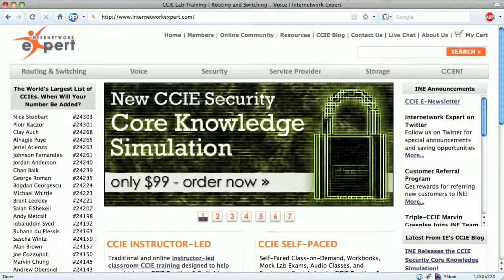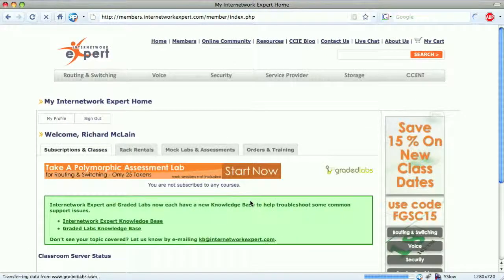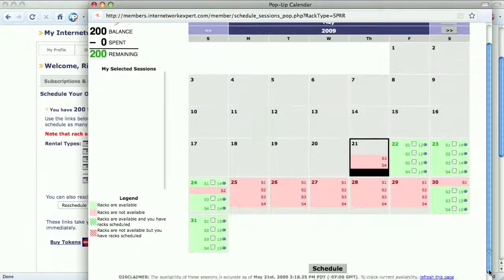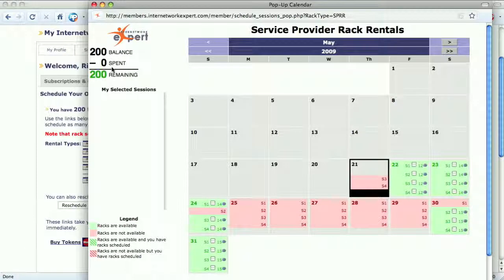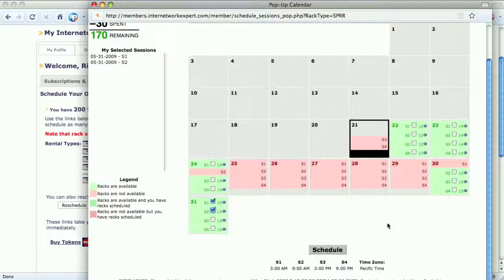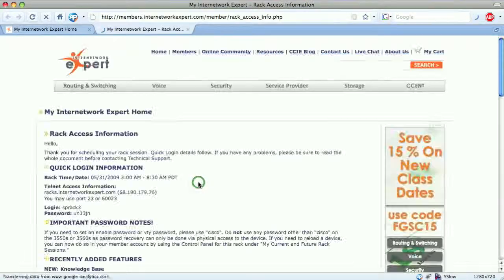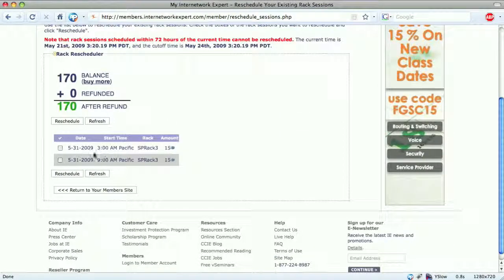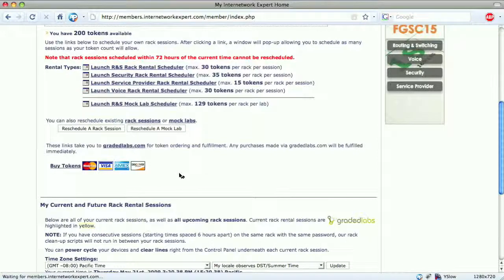Scheduling CCIE Service Provider Rack Rentals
This gradedlabs tech bit demonstrates how to schedule and unscheduled a ccie service provider rack rental from the Internetwork Expert Members Site. You can find more tech bits from graded labs